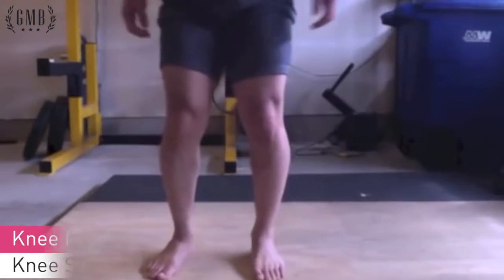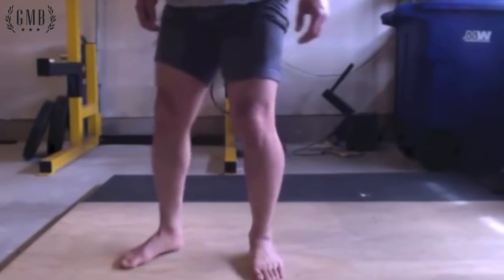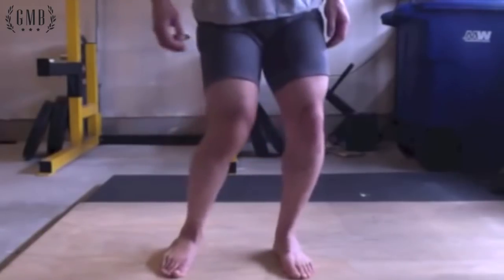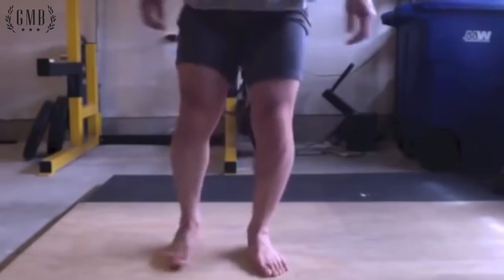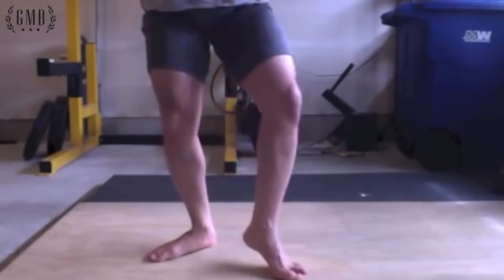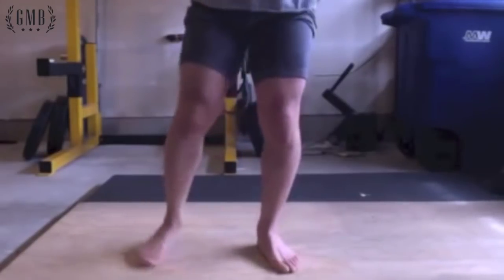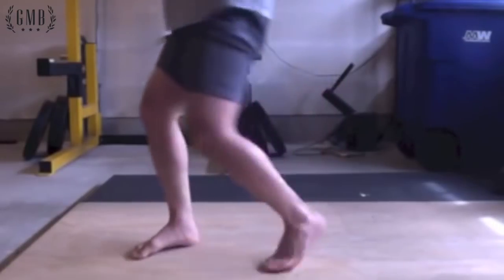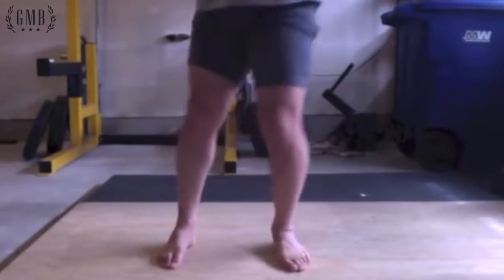Knee Twist (how to do it safely)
⚡️ BOOST YOUR MOBILITY FAST with our free routine:
If you suffer from knee pain, our full article will help you fix your condition

Twisting and rotation are not ideal movements for the knee - but they're going to happen. Here's how to avoid injury when they do.